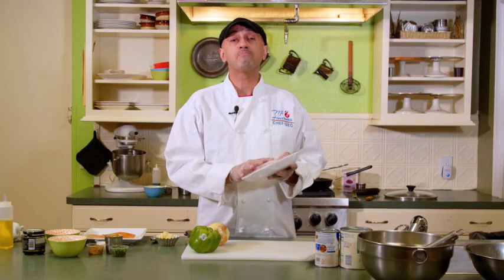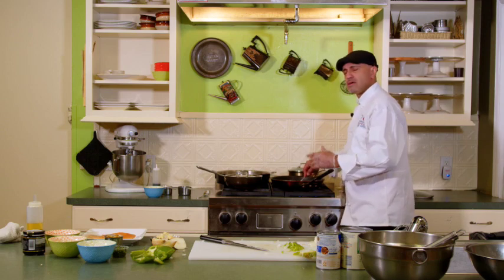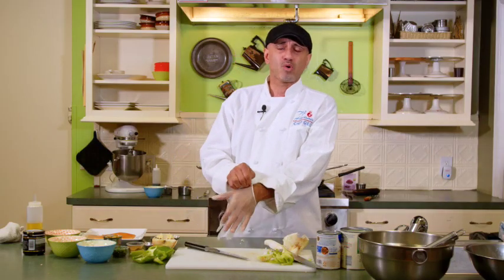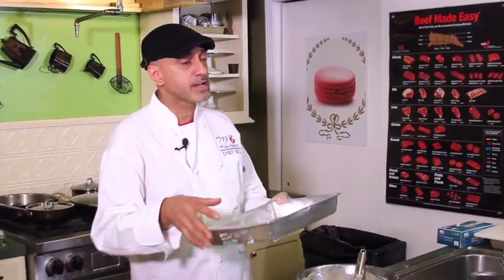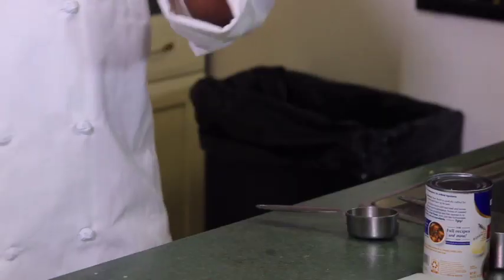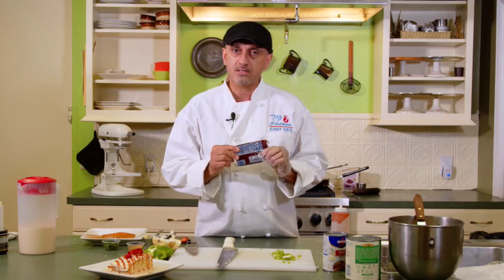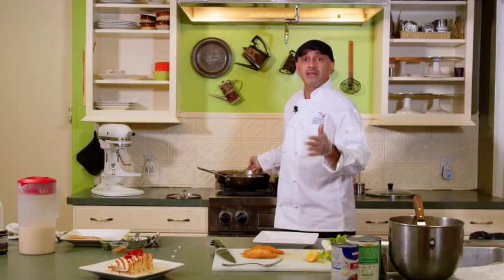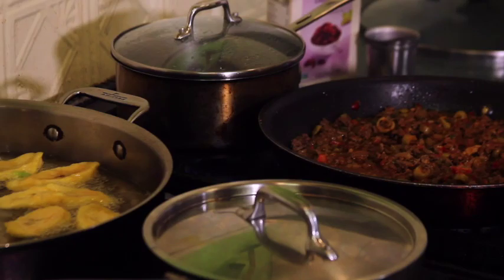Eat This TV/George's Latin Kitchen